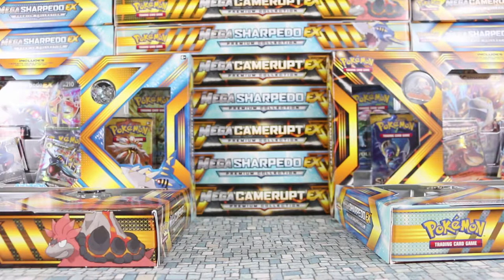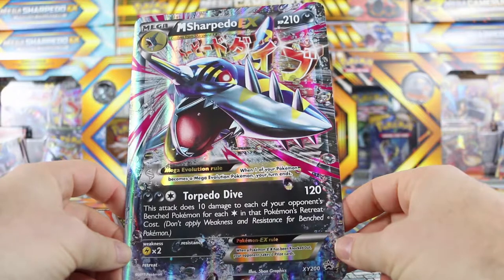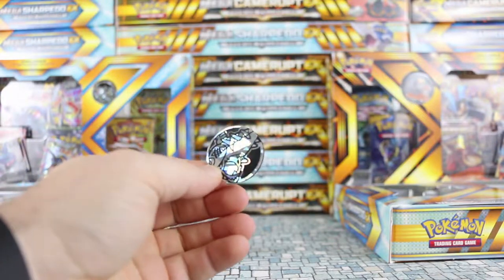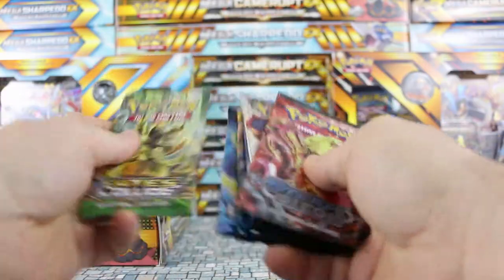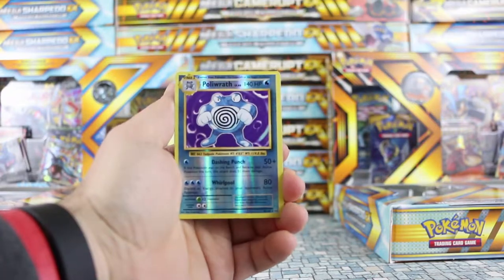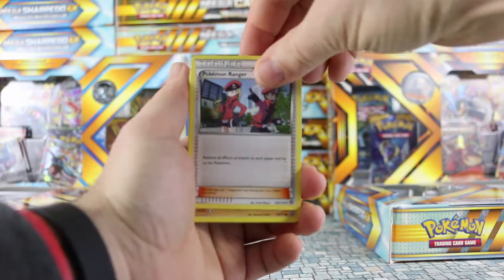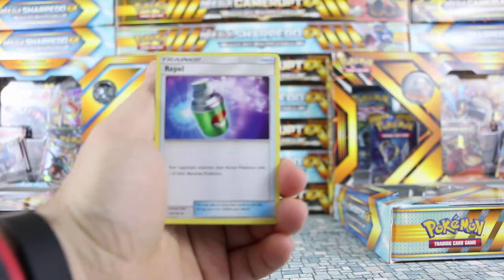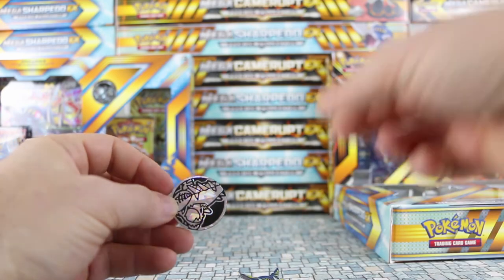Mega Sharpedo Premium Collection Opening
Mega Sharpedo EX - The first of two brand new Premium collections. Like recent premium collections such as Mega Beedrill and Mega Mawile the box contains 6 booster packs, a coin, a pin, a code card, Mega/EX Version of the title character, and a jumbo mega card.